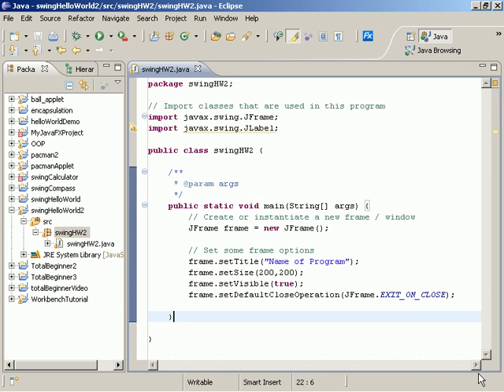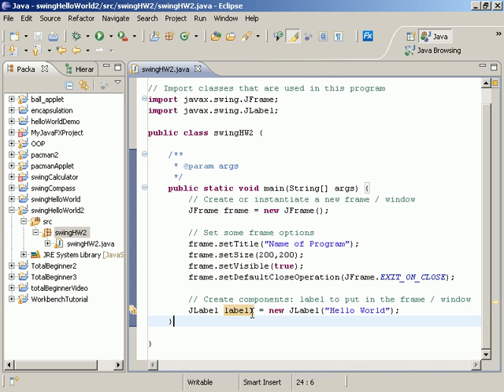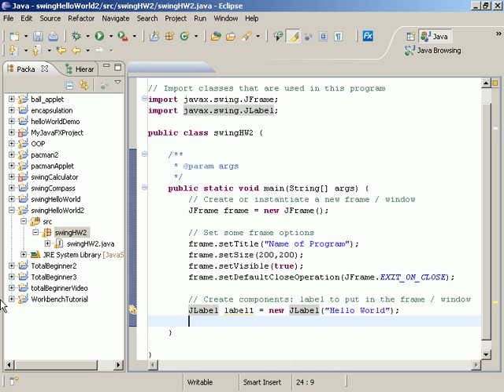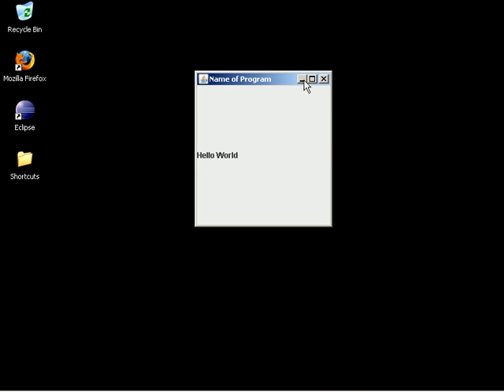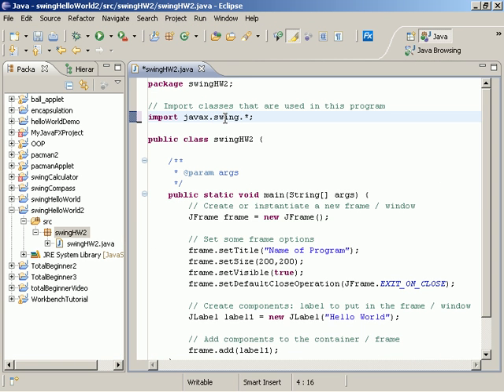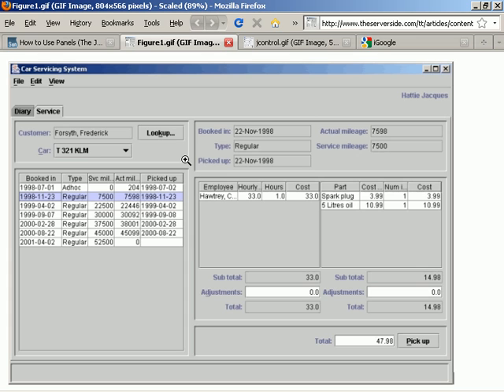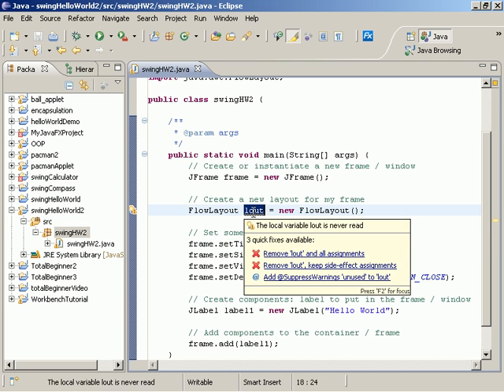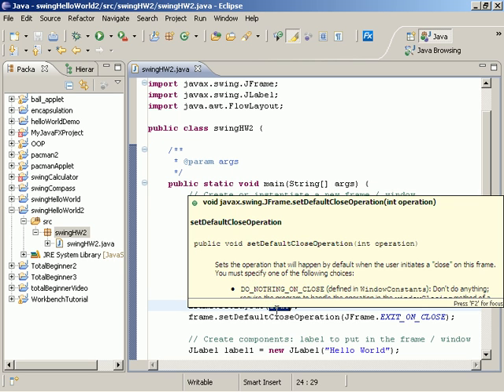Java w/ Eclipse 11 - Absolute Basics: Hello World Part 7